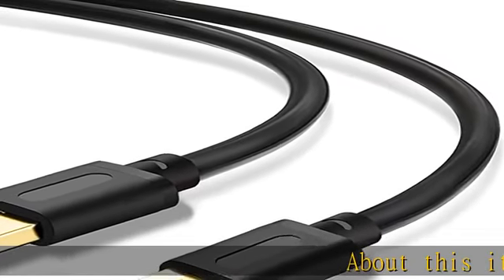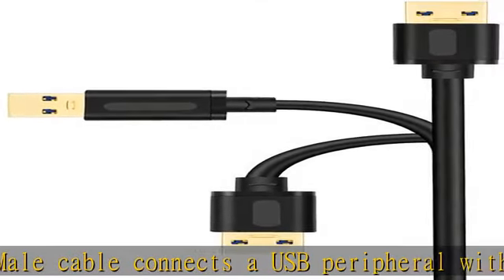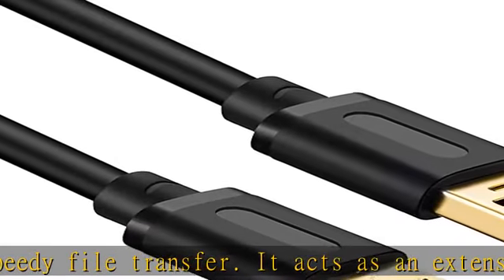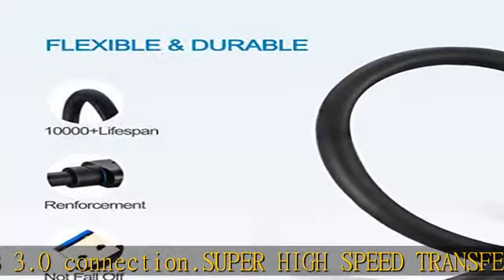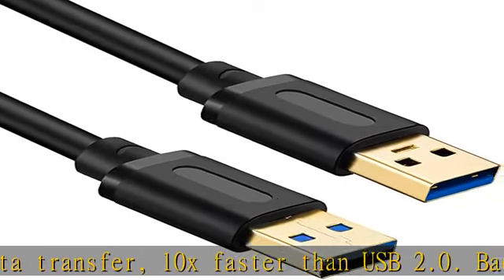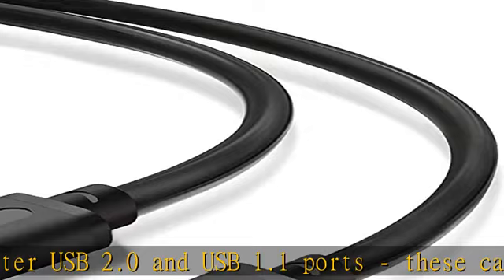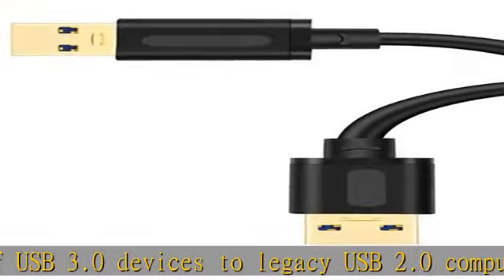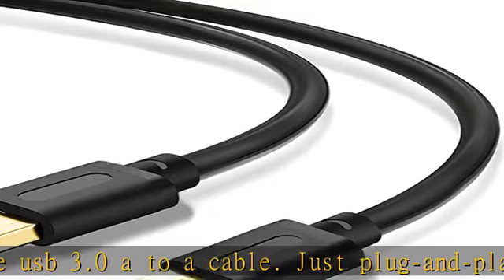Jelly Tang USB 3.0 A to A Male Cable 3Ft,USB to USB Cable USB Male to Male Cable USB Cord with Gold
Jelly Tang USB 3.0 A to A Male Cable 3Ft,USB to USB Cable USB Male to Male Cable USB Cord with Gold-Plated Connector for Hard Drive Enclosures, DVD Player, Laptop Cooler (3Ft/1M)